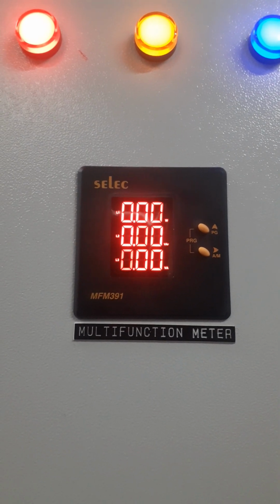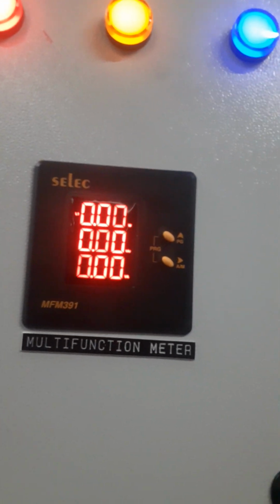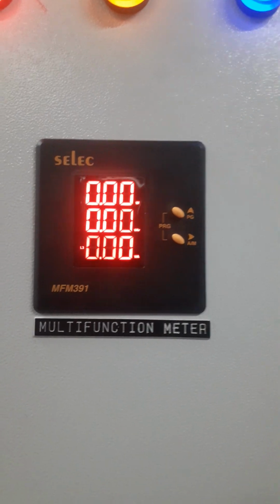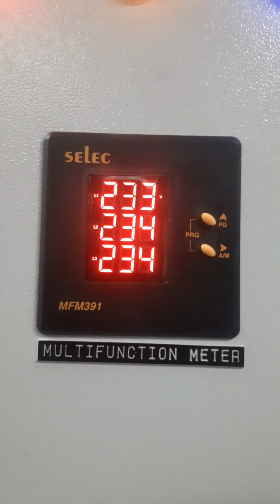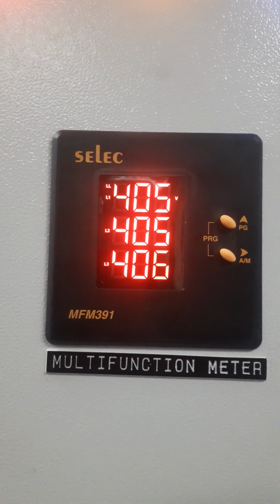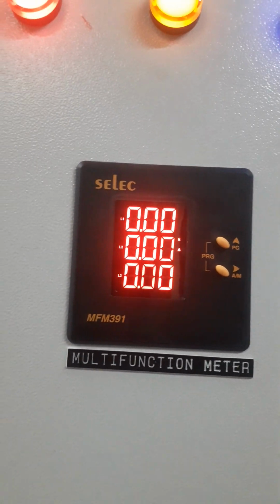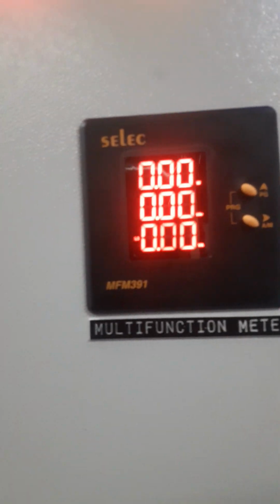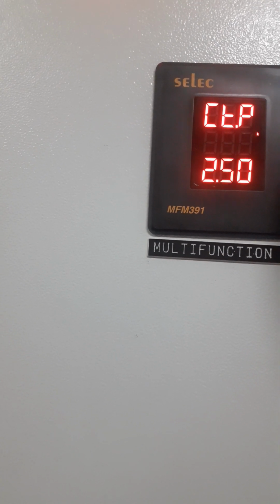How to Set the Multifunction Meter (Selec).